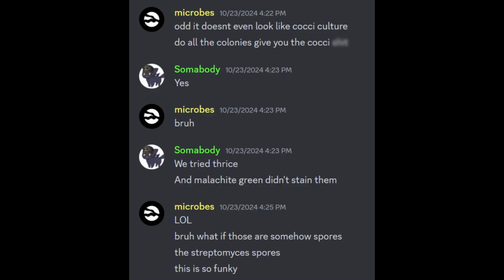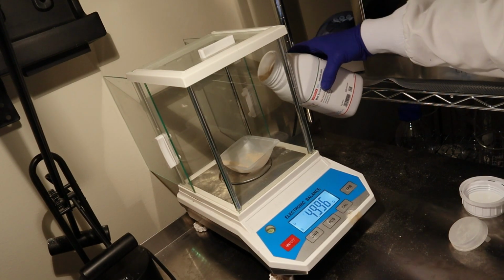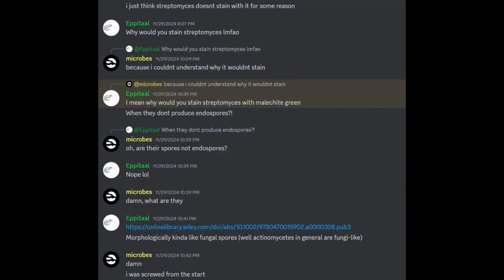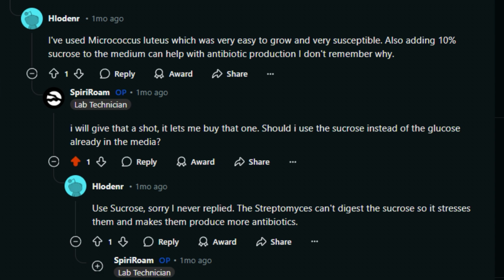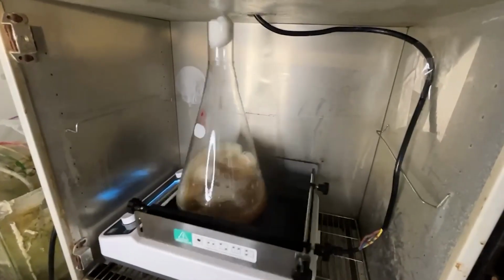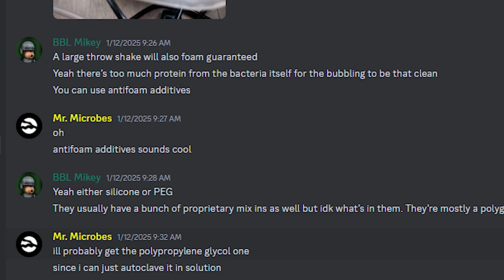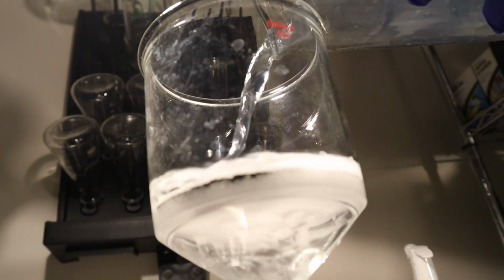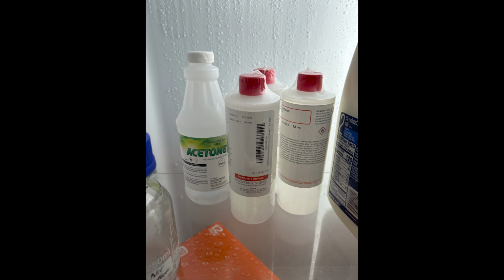Extracting Antibiotics from Fungi-like Bacteria in my Apartment to Draw an Antibacterial Smiley Face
This may be the first antibiotic extraction on youtube. You can find the extraction method I used at:

Please give me some criticism on this video because it honestly seemed really awkward to me and id love to know exactly how to make it easier to watch.

I will say after adding all the expenses up it cost
$4771.35 to make this video, so my most expensive project yet by far that started back in November.

If you want to talk to me I'm very active on the Biocord discord server in the microbiology channel.

0:00- 0:11 Intro
0:11 - 16:03 Streptomyces Project
16:03 - 47:07 Streptomycin Extraction